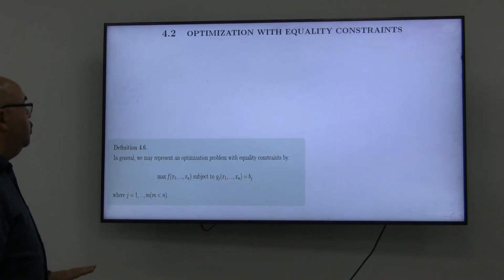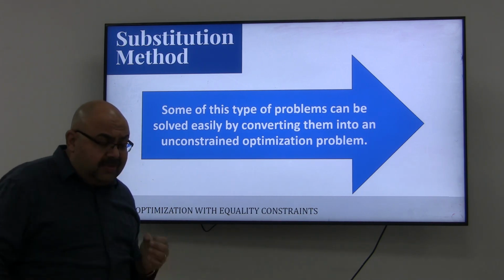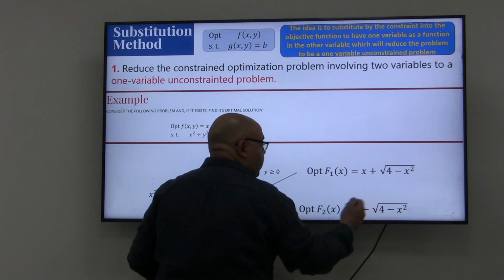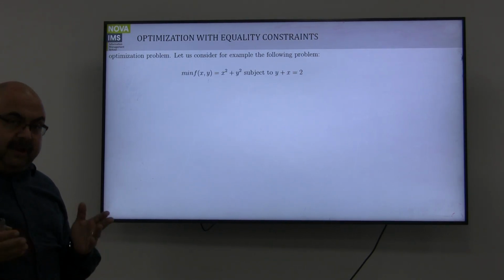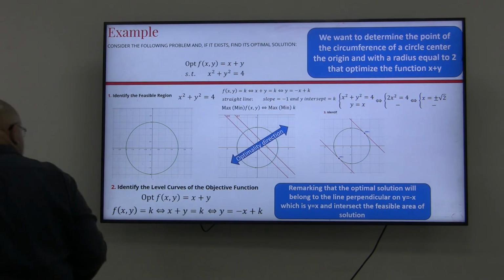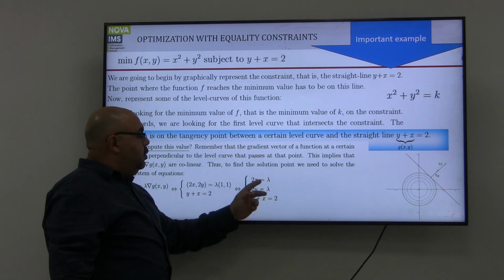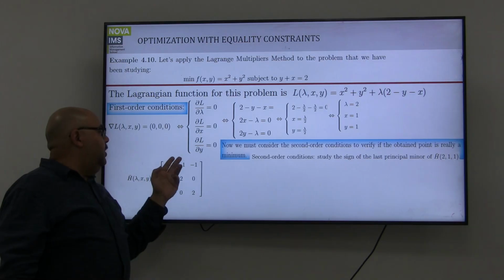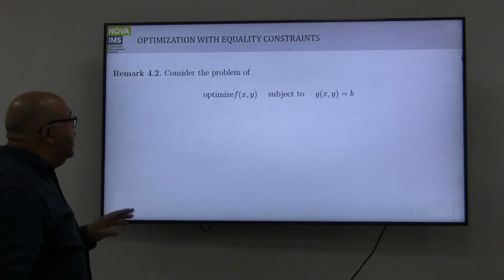Constrained optimization in Rn P 1